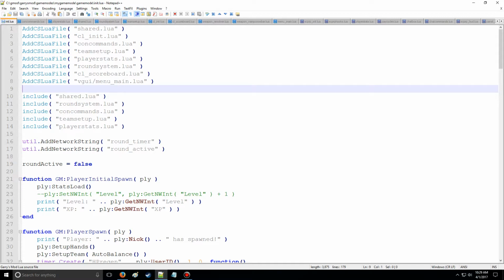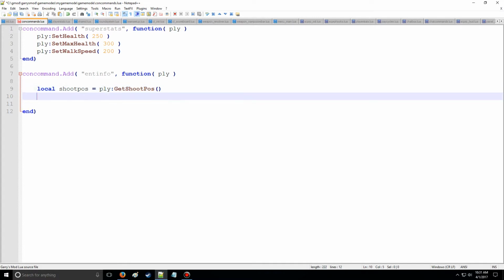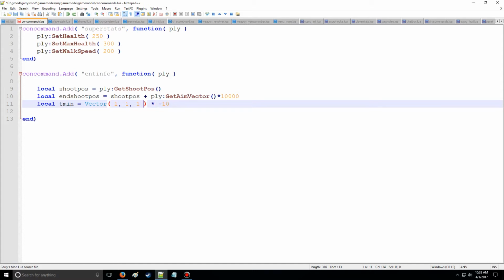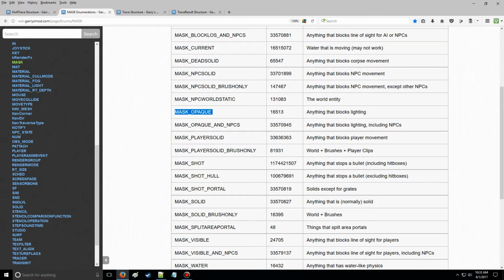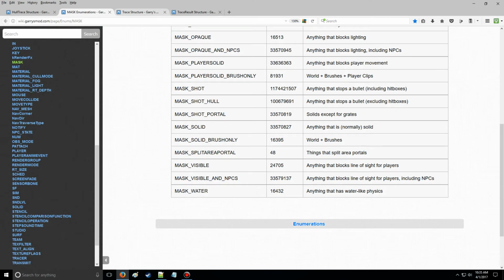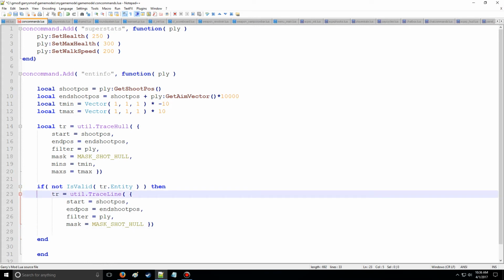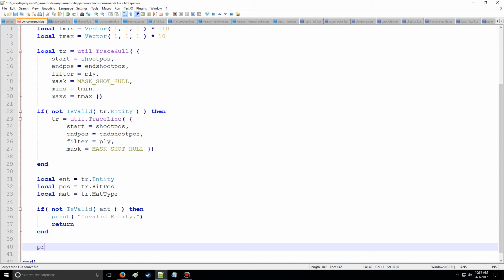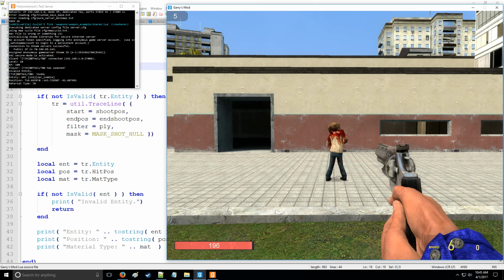[Gmod] Lua Tutorial 19: Hull and Line Trace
In this video you will learn:
-The difference between TraceHull and TraceLine
-util.TraceLine
-util.TraceHull
-How to retrieve trace data